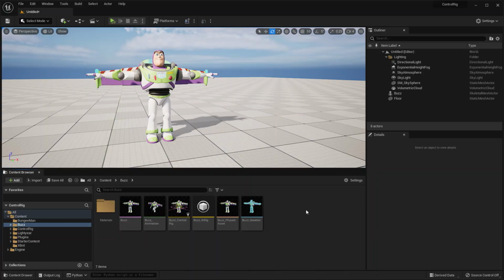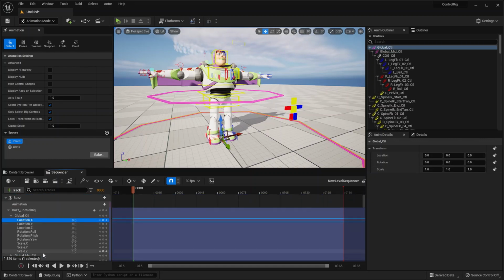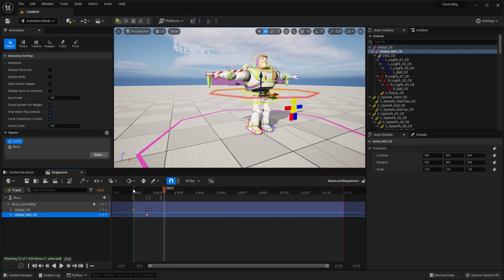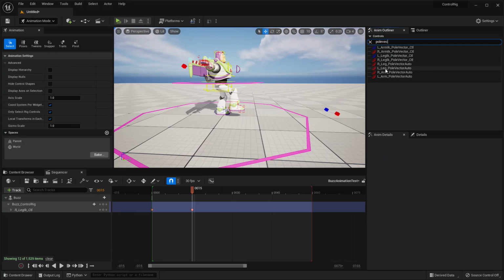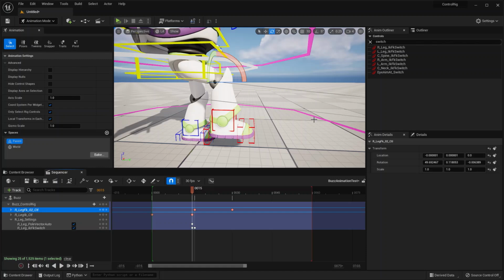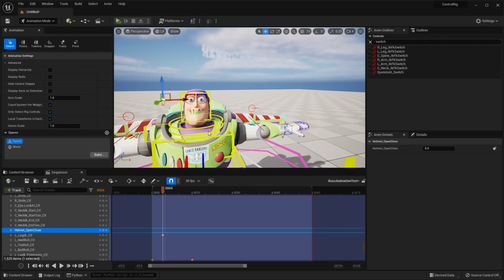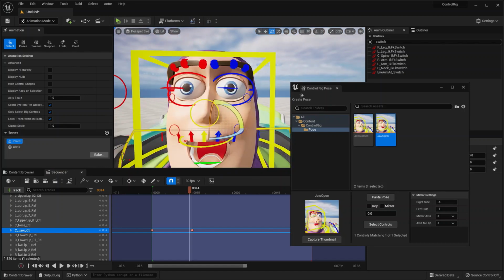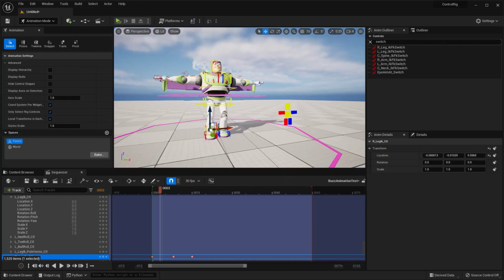Rig and animate in Unreal 5.0 Free Course Lesson 3.3 - Animating in Sequencer